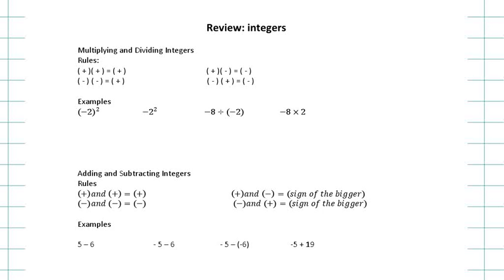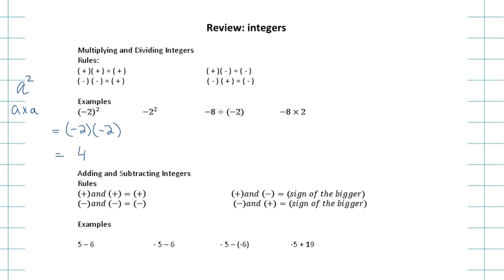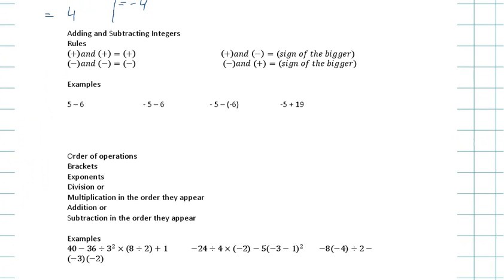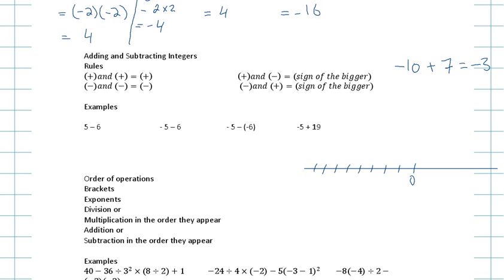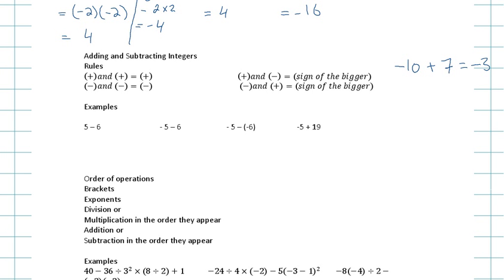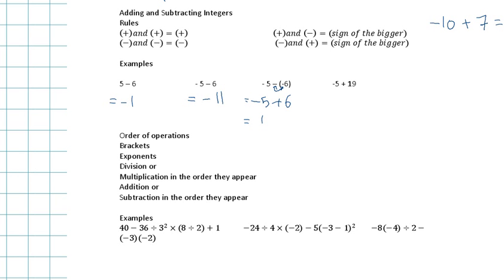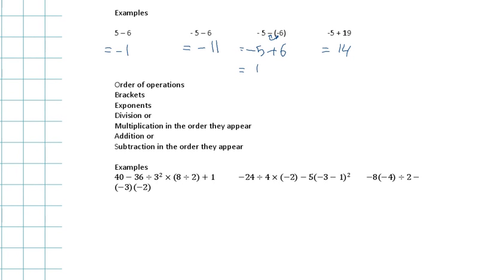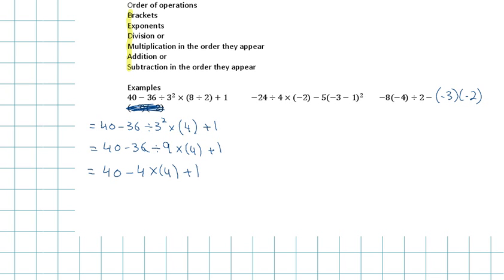mbf3c review 1